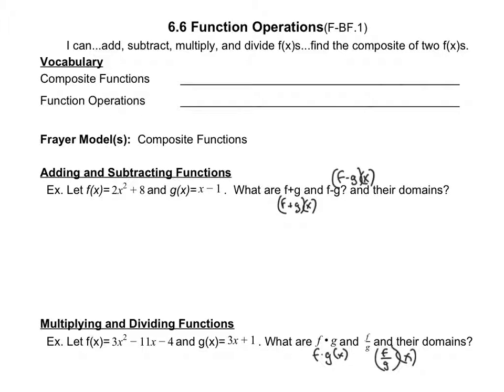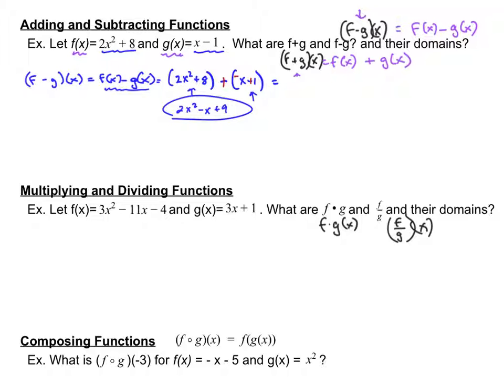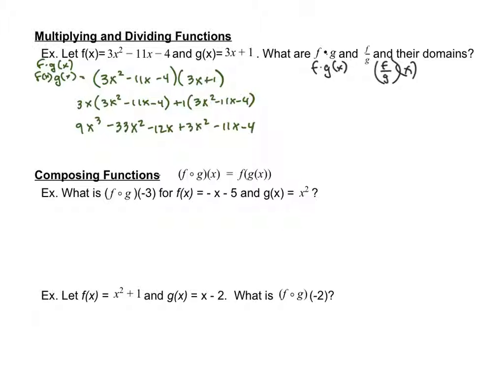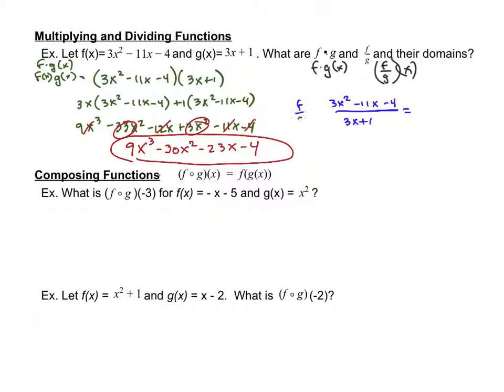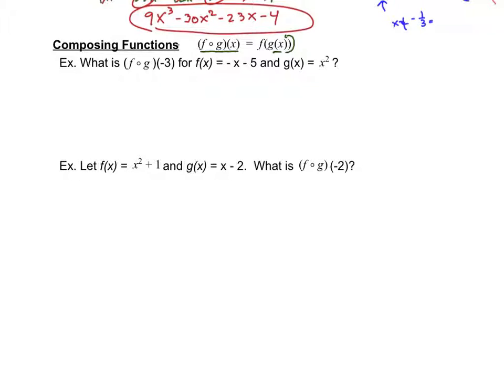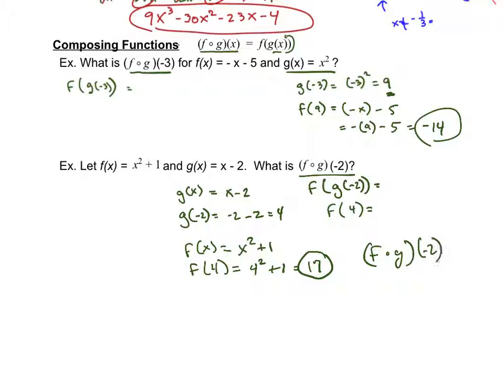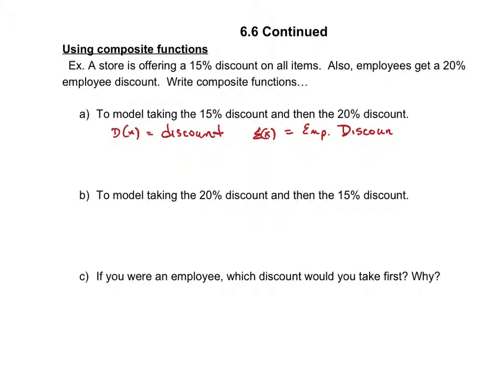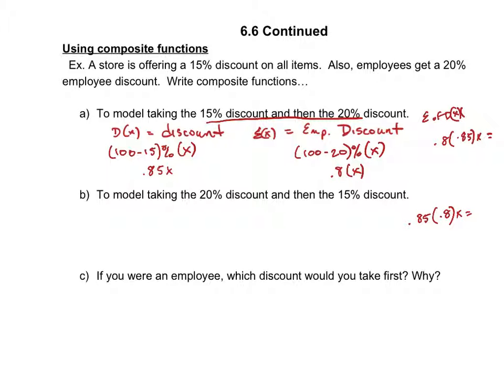6-6 Function Operations Notes - Algebra 2